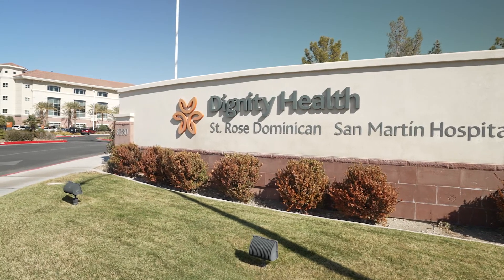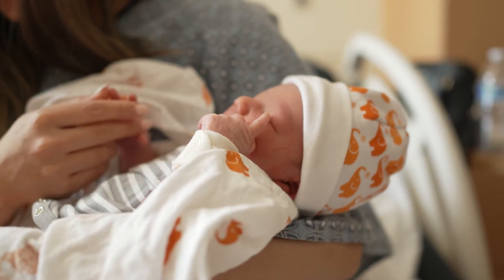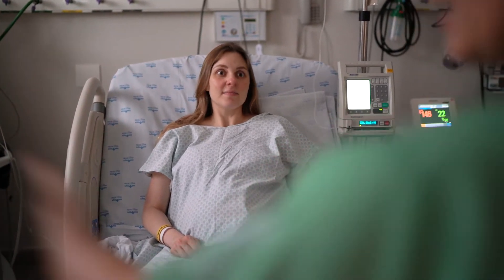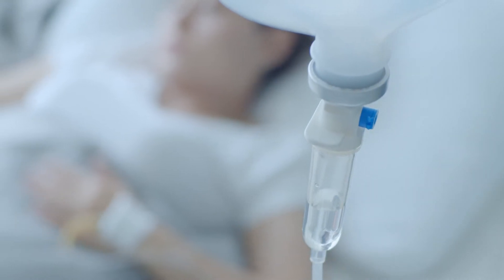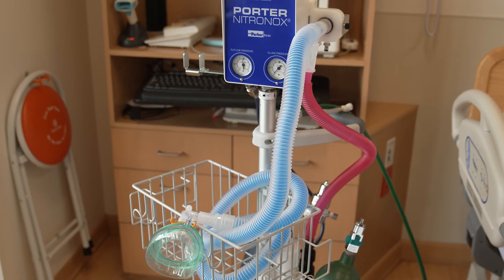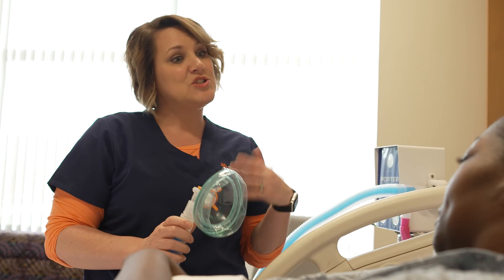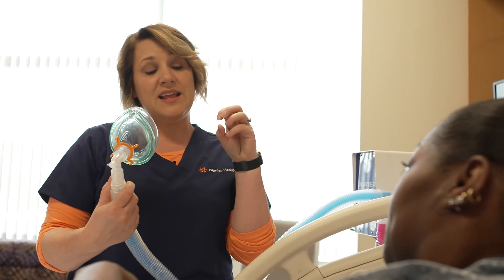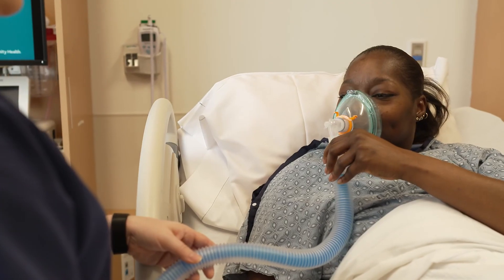21 DIH 0228 Maternity Video 3 Pain Relief